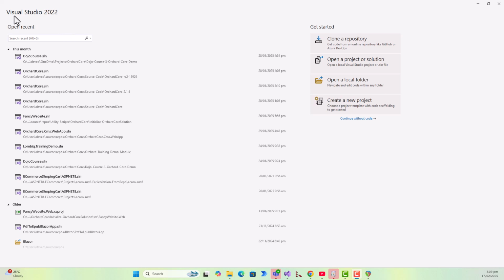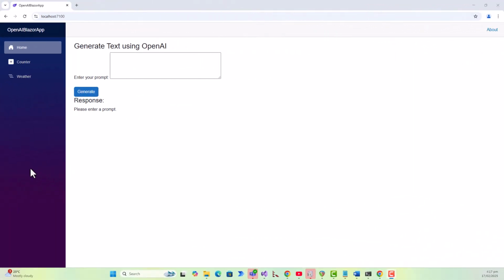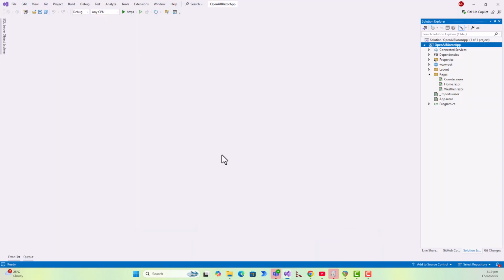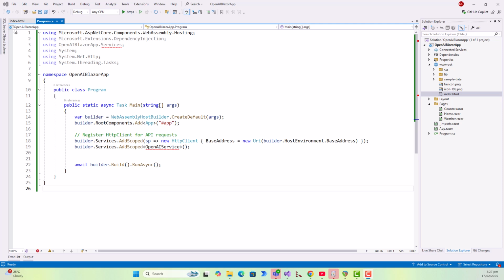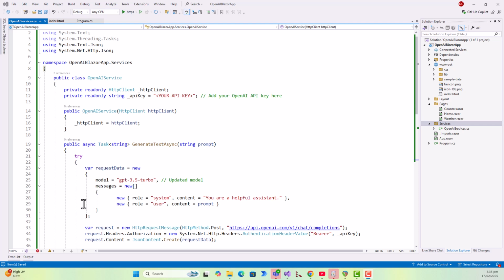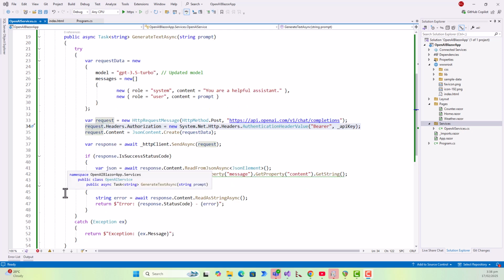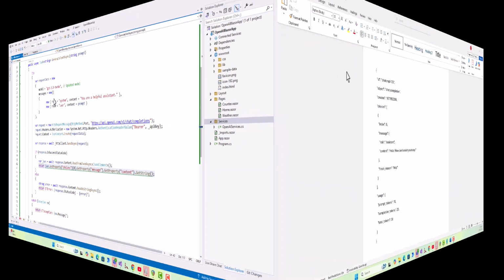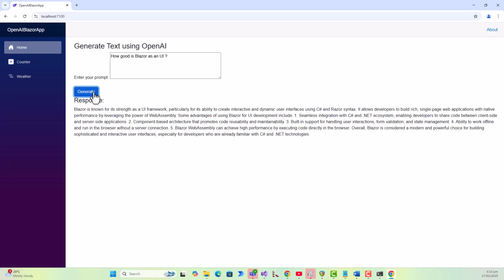How Blazor WASM Project Uses OpenAI API to Generate Text from Prompt?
In this tutorial, you’ll learn how to use the OpenAI API to generate text in a Blazor WebAssembly (WASM) project. We’ll walk through setting up your Blazor WASM application, integrating the OpenAI API using HttpClient, and handling API responses effectively.

✅ What You’ll Learn:

How to set up a Blazor WebAssembly project.
How to get and use an OpenAI API key securely.
How to call OpenAI’s chat models (gpt-3.5-turbo) for text generation.
Parsing JSON responses from OpenAI using System.Text.Json.
Displaying AI-generated content dynamically in your Blazor UI.

By the end of this tutorial, you’ll be able to connect your Blazor WASM app with OpenAI and build AI-powered text generation features!